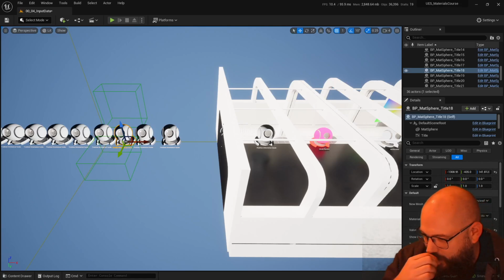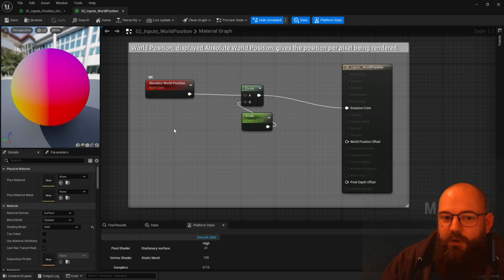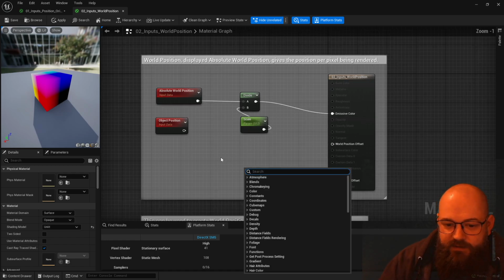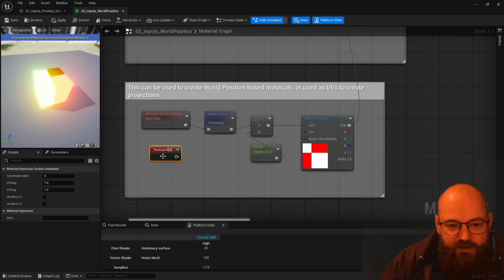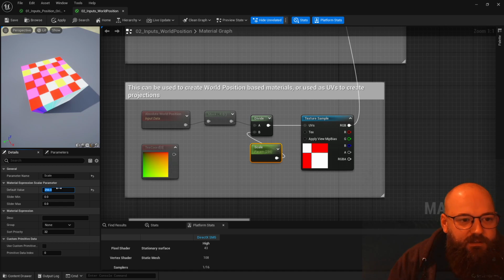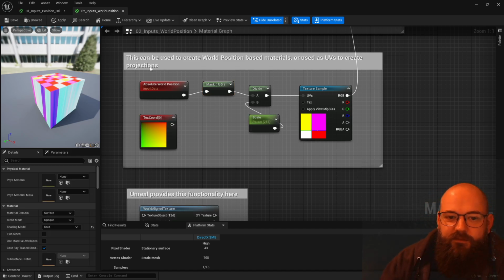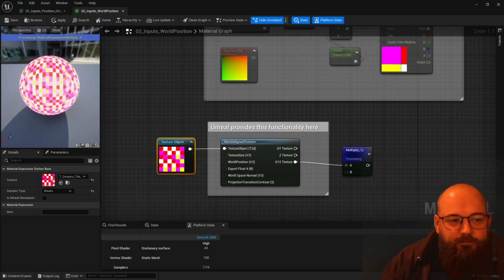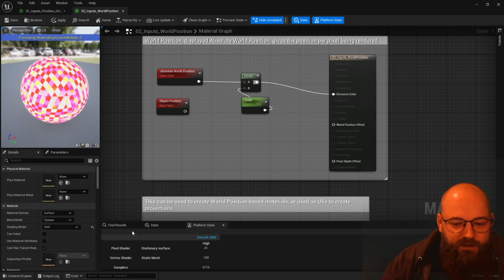Material Editor Reference 37 - Input Data - World Position Offset